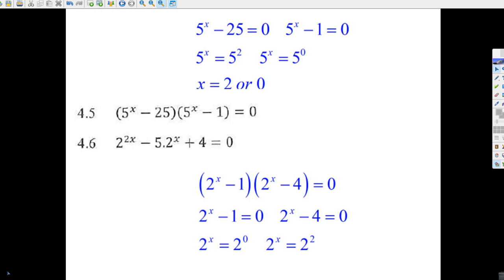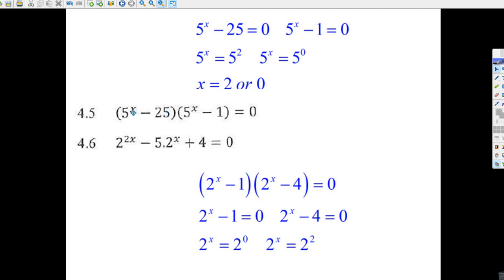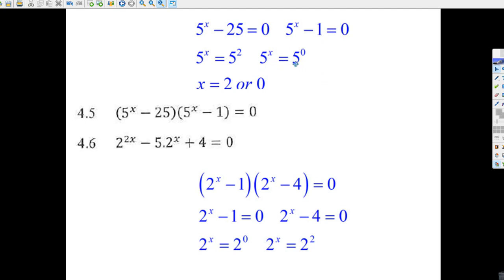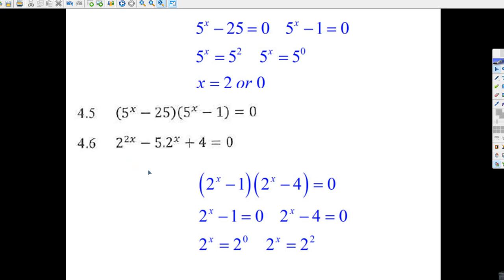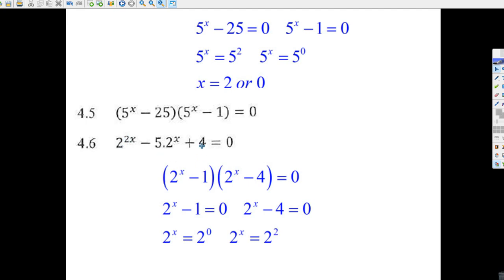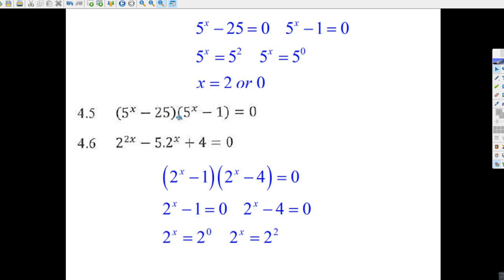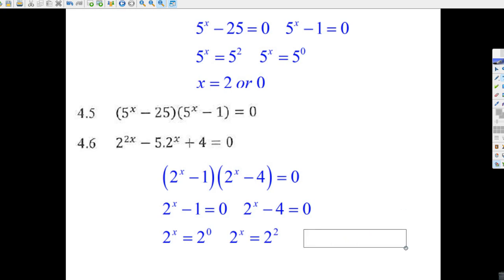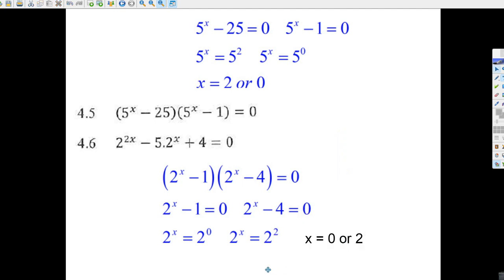Q4 5 and Q4 6 exponential equations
gr 11 exponential equations